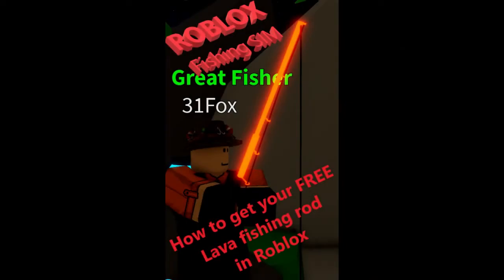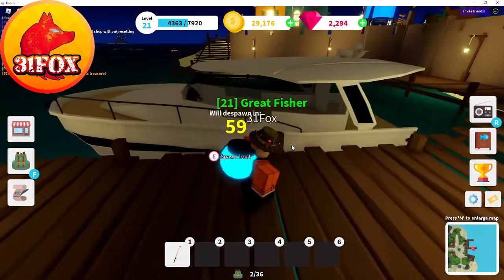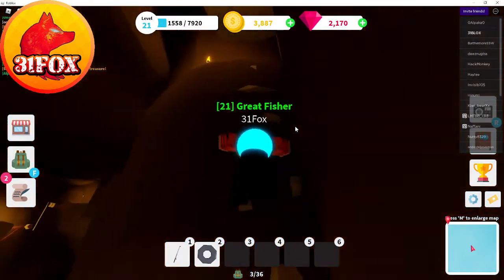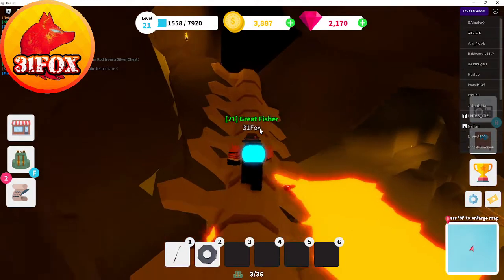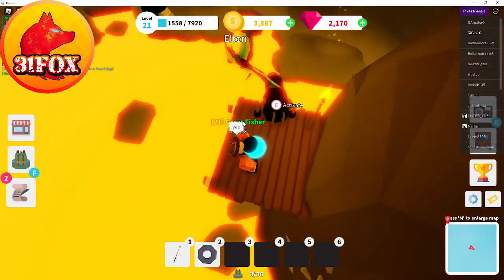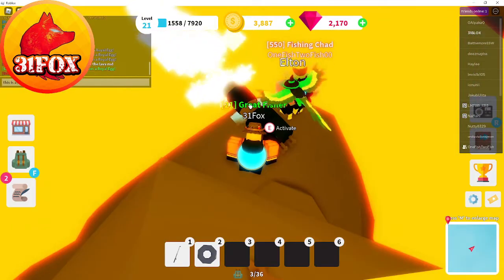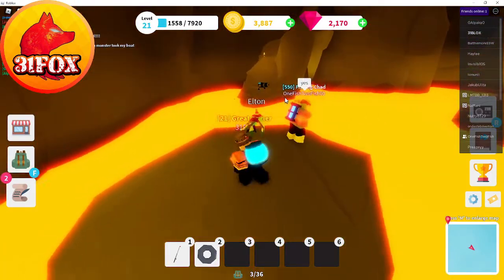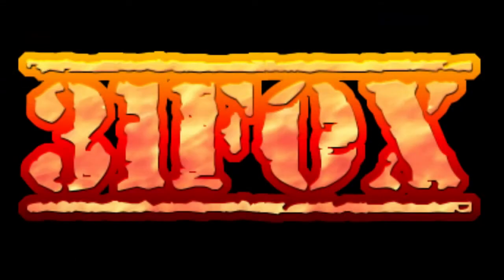ROBLOX Fishing Simulator How to get the Lava Fishing Rod "Obby"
Hello all.  So if your playing ROVBLOX Fishing Simulator by Cloud Entertainment then you have probably seen people running around with all kinds of crazy cool fishing rods.  If your level 10 and have some time to take on the OBBY course on Eruption Island I will show you step by step how to unlock your very own "Lava Rod"  You will be able to replace your wooden rod and this upgrade will also let you fish in LAVA for rare types of lava fish.  What do you want to see in the next video?